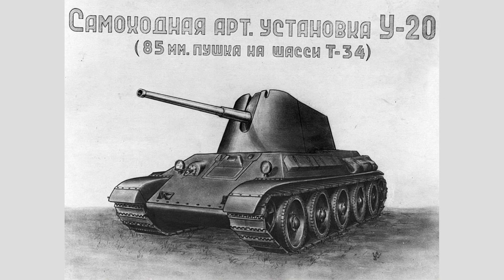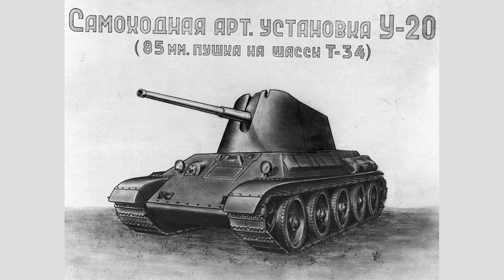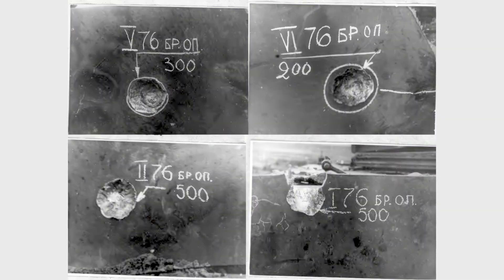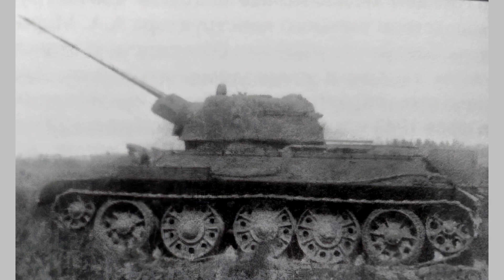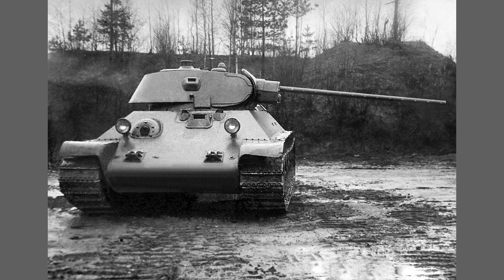How the T-34 got its 85mm gun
The T-34 tank was upgraded with an 85 mm gun in a new enlarged turret in 1944. The true story of how the new gun and turret ended up on a 4 year old chassis is an interesting and complicated one.

***My books***
IS-2: Design, Development, and Production of Stalin's War Hammer